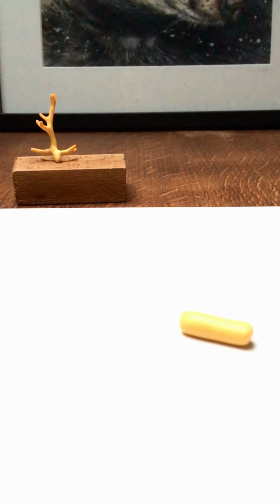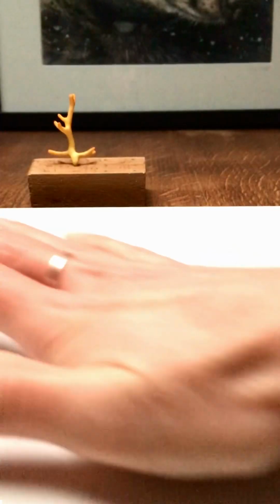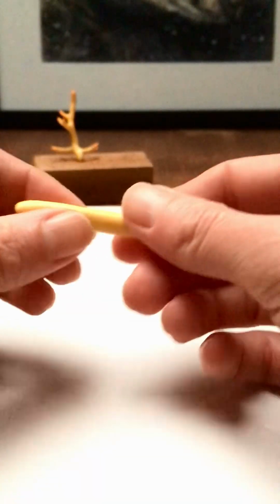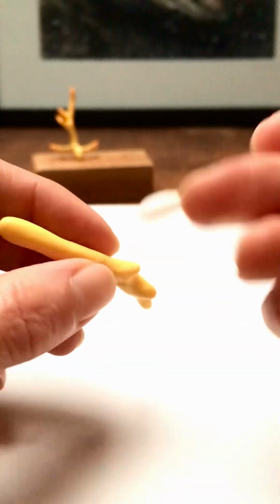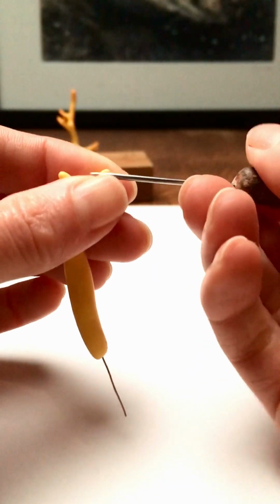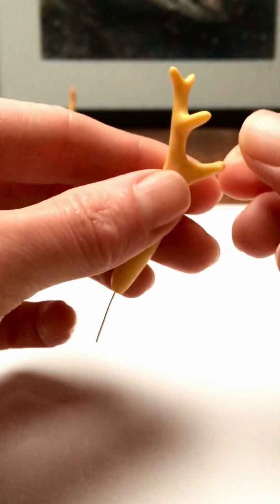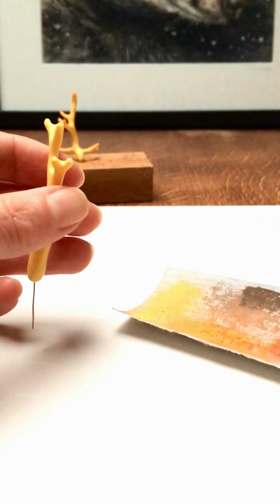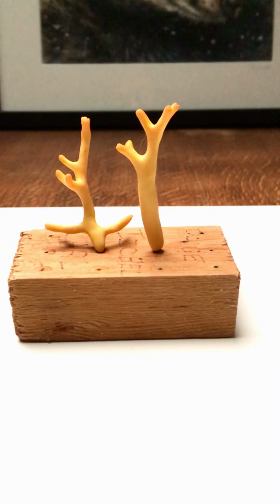Making a yellow staghorn fungus from polymer clay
Here’s a little vid of me making a part of some yellow staghorn fungus from polymer clay. I chatter a bit about the process as I go.

This video is for the Earth, Air and Art Fair for the Save Me Trust. Please go and check it out. 10% from all orders will go to Sir Brian May’s Save Me Trust wildlife charity for the duration of the event.